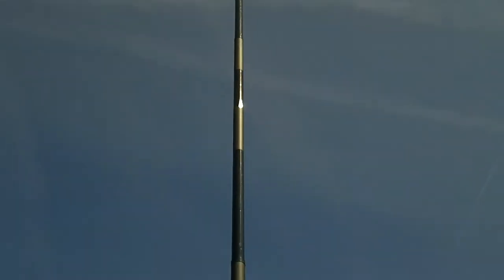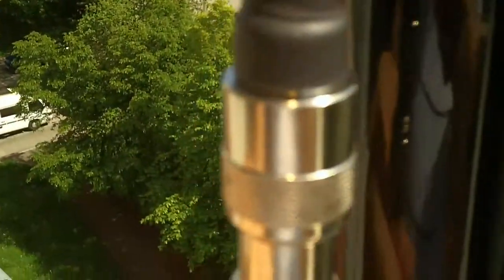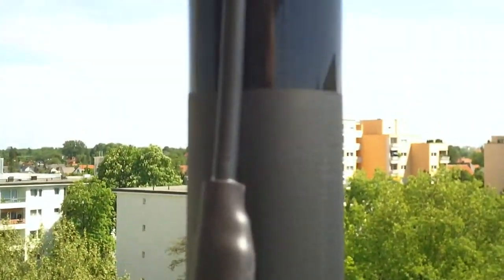Antenna for Portable 5.5m wire on 10m Telescopic Mast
So, here is the antenna that worked you on Lee, Ray, John and all the others. Sorry for the voice issues thats why went QRT not so long on the air, need to rest it and take the medicines. The mast is a 10m telescopic mast manufactured by DK9SQ and the antenna is a 5.5m wire Lamdahalbe and Willi Dubermann. SWR is excellent between 26765_28200 and as you heard today was working well with the 4 to 6w output from the radio. Antenna will be used when out and about on the hills and other places. Basically it is an idea which the Genius Christian used for his pocket Imax, just changed some odds and ends and it works almost the same s points as the Antron 99 here at the same height. Here are the web links to the people named and the antenna maker